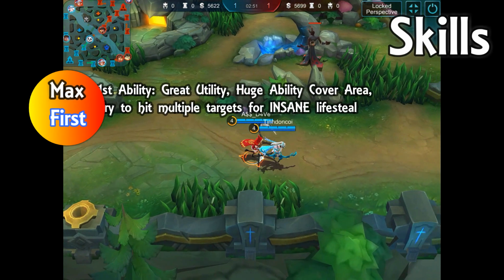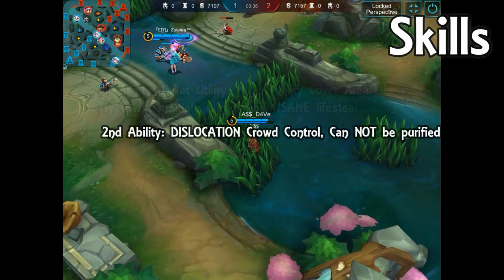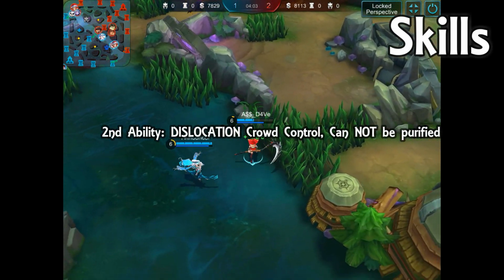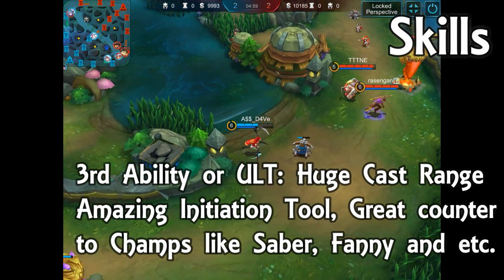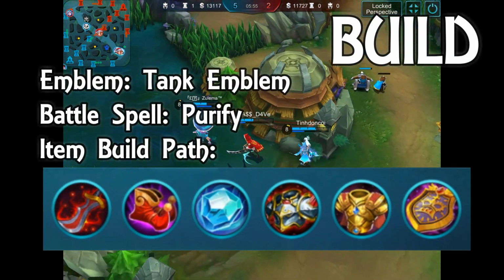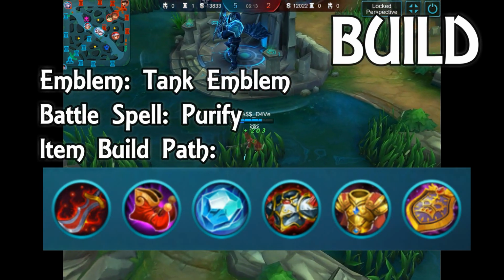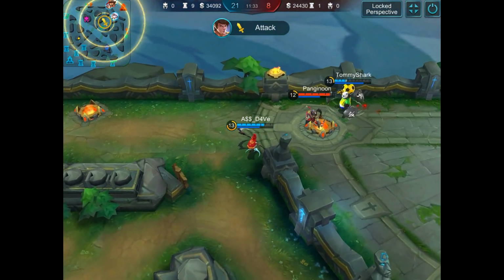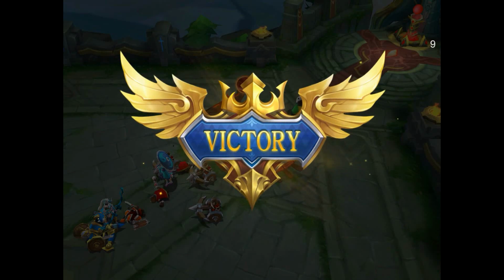Most In-Depth Guide: Mobile Legends Ruby Guide Glorious Legend Ranked Gameplay with Commentary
In this episode of Most In-Depth Guide, you will learn the power of how to utilize Ruby’s INSANE crowd control kit in Glorious Legend Ranked Gameplay.

Please also check out our daily streaming channel for some live gameplay action:

Your Best Mobile Legends Gameplay Resource,
Dave